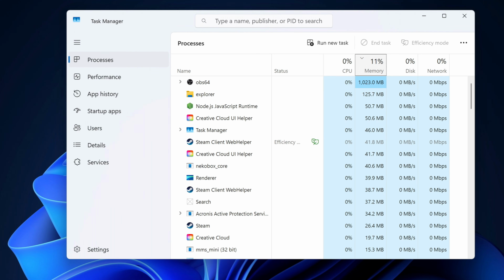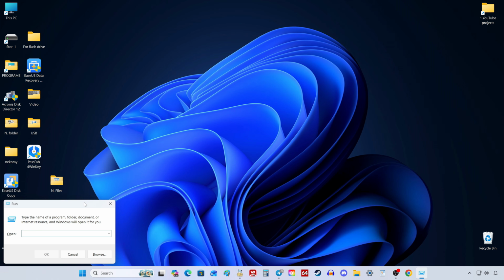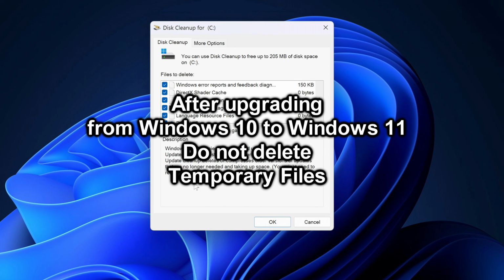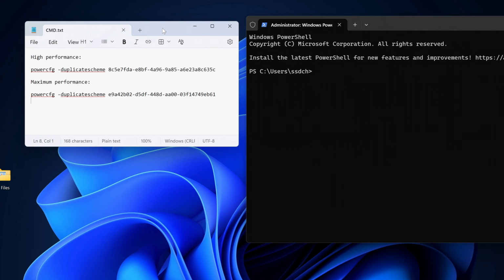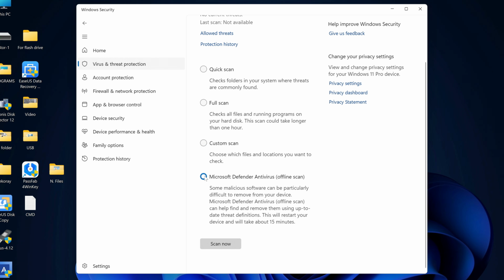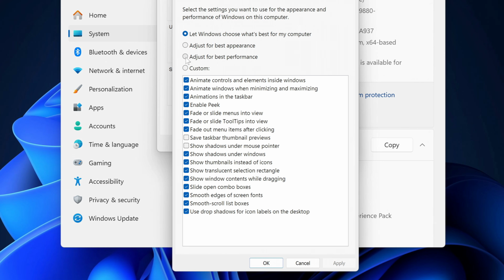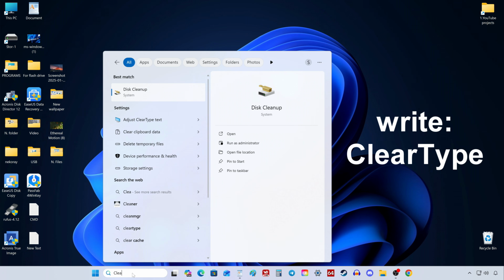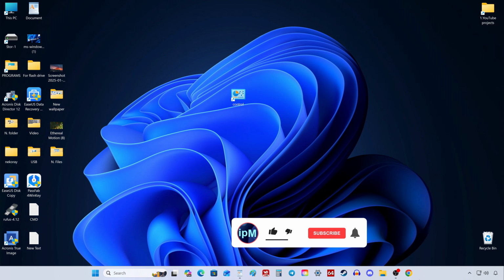Make Your Computer Much Faster (6 Easy Fixes)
⚠️ Hidden default Windows settings are silently slowing down your PC.
In this video, you’ll learn 6 important Windows settings that secretly slow down your computer. Many of them are enabled by default and constantly use system resources without your knowledge.
By adjusting these simple options, you can speed up your PC, improve responsiveness, and reduce background load — without installing any extra software.
This guide works for Windows 11 and Windows 10 and is safe for beginners.
In this video you’ll learn how to:
• Reduce background resource usage
• Optimize startup behavior
• Disable unnecessary visual effects
• Make Windows run faster
⏱️ Timestamps:
00:00 Intro
00:20 Startup Settings
01:37 Delete Temporary Files
03:26 Power Options
05:03 Antivirus
06:00 Windows Update and the Importance of Restarting Your PC
06:37 Advanced System Settings